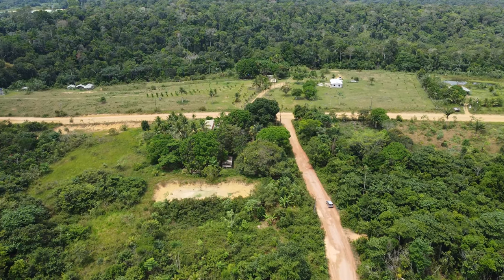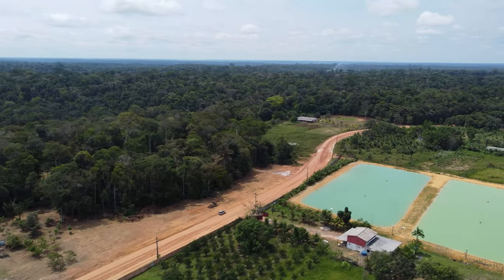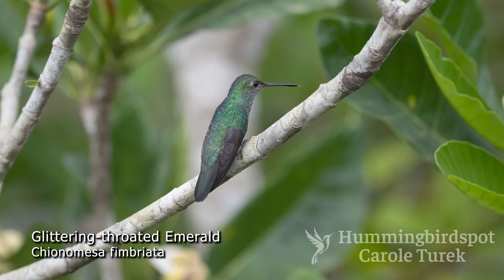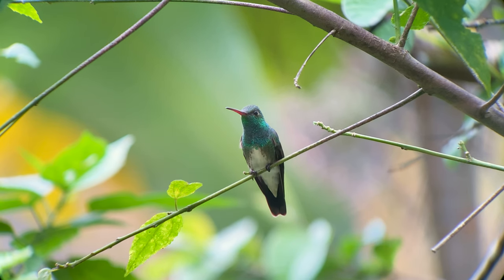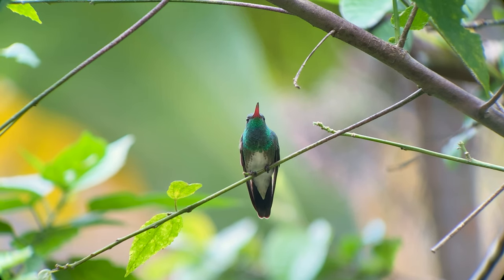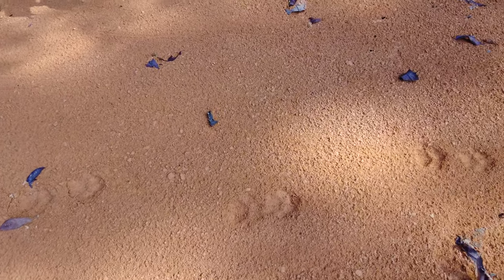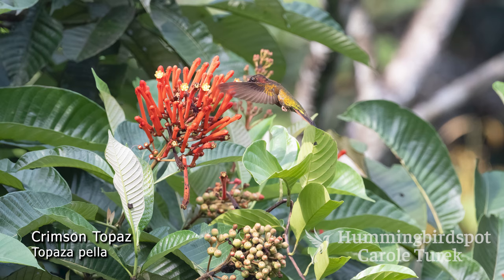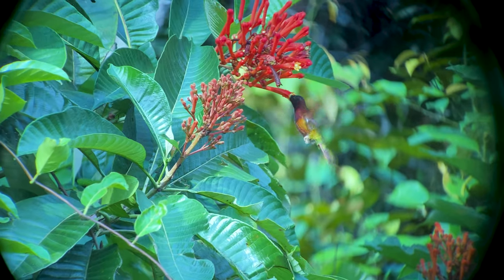It Took Me Three Days to Find this Hummingbird in Brazil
We had been looking for the Crimson Topaz Hummingbird since my first day in Brazil and we finally found one on a dirt road outside of Manaus.  Would it help to take a hummingbird feeder with me on the next trip?  We also photographed Puma tracks and the gorgeous Glittering-throated Emerald hummingbird.